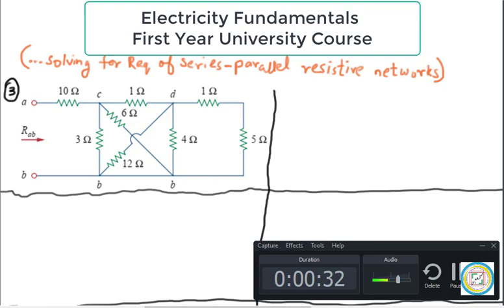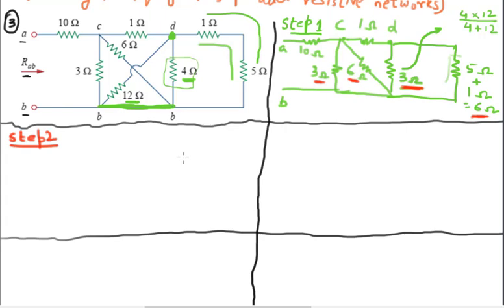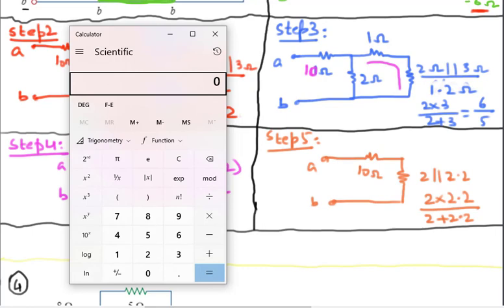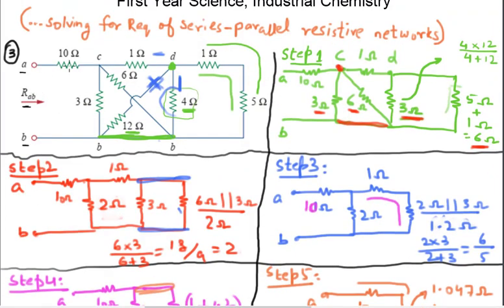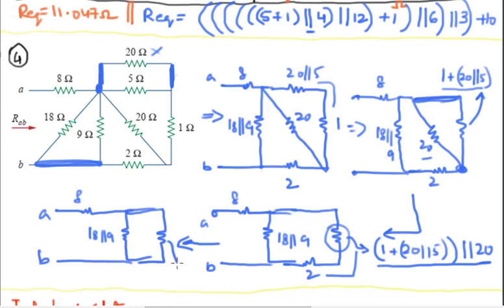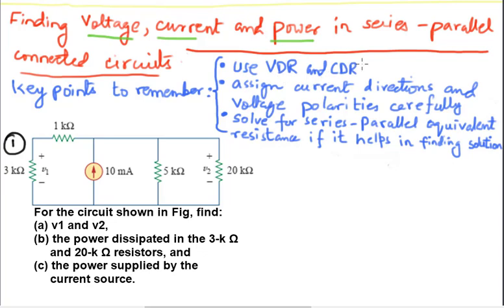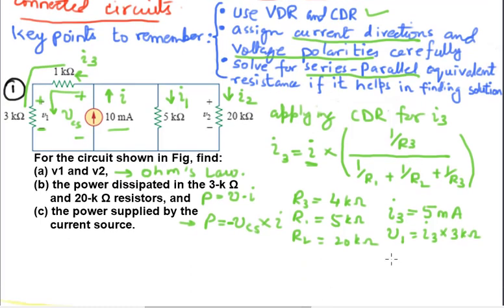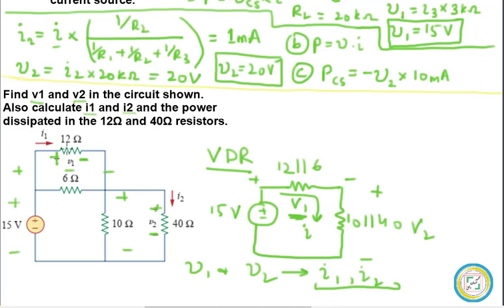Electricity Fundamentals 8 - Solving for Req and applying VDR and CDR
Basic course on electricity and electronics for university students. Suited for First Year students with no background in electric circuits and systems. Consists of ac/dc circuit analysis, 1st and 2nd order circuit analysis, introduction to transformers, introduction to electric machines.

This video is in continuation of the previous video and thus discusses solution to the remaining 2 equivalent resistance problems. It is followed by a quick discussion of star and delta connected resistors. Later, one example of the use of both CDR and VDR is considered, solving for voltage, current and power.